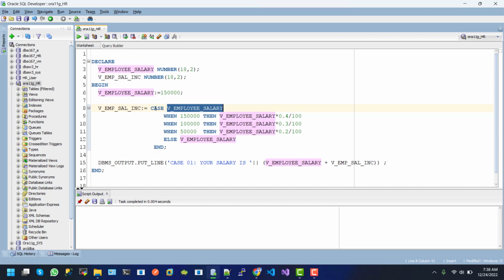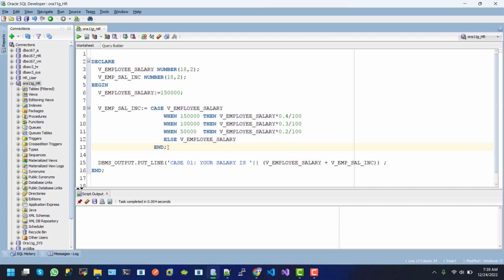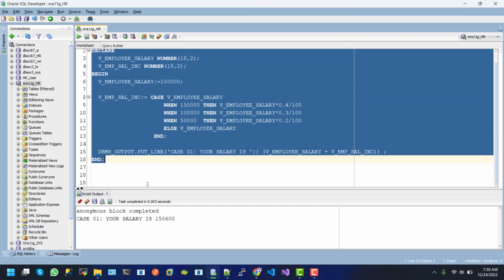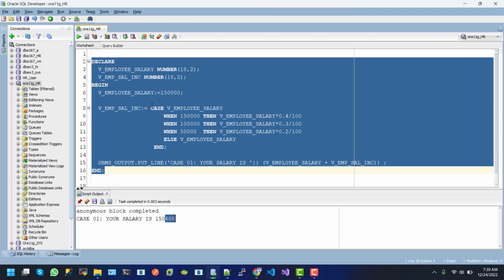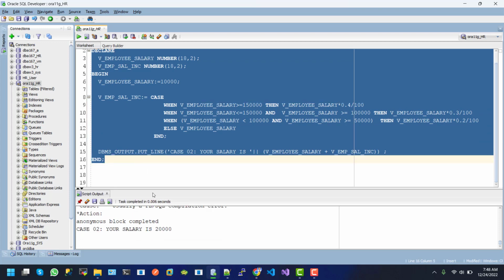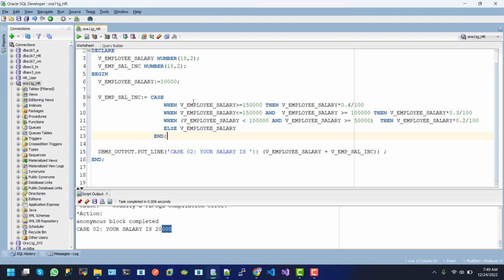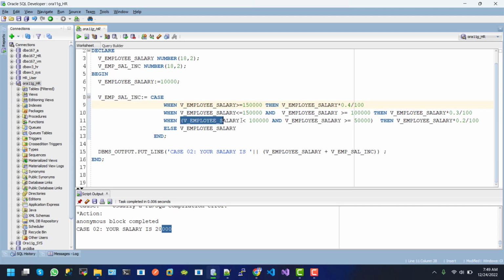PL/SQL - Case Statement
►►► Title: PL/SQL - Case Statement

►►► Contents:
 From this tutorial we will learn about..
 PL/SQL - Control sttucture,
 PL/SQL - If Else Control Statement,
 How to Implement If Else Control Statement,

Thanks